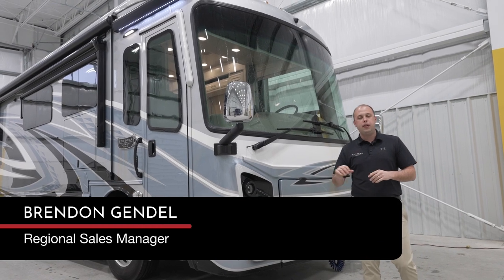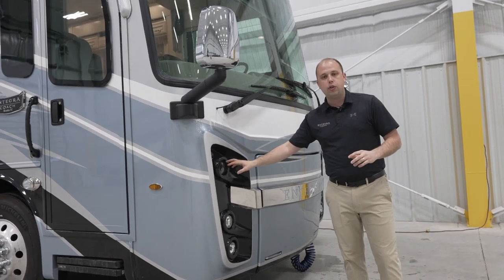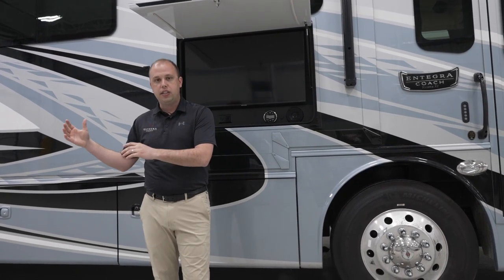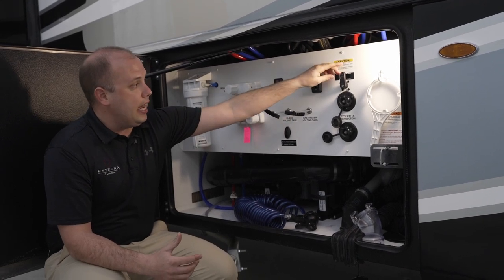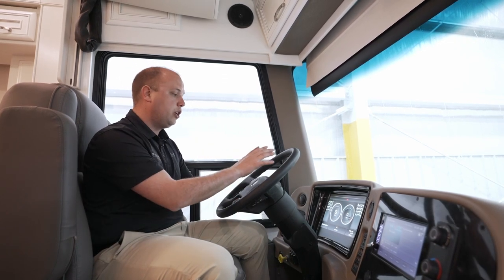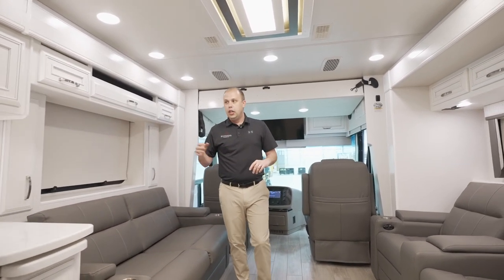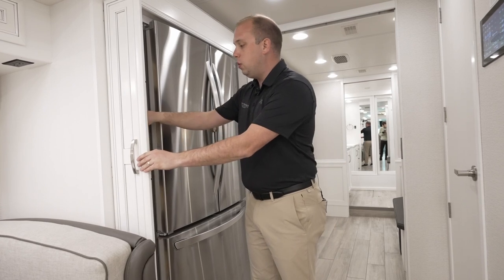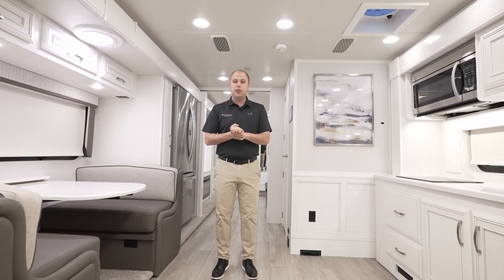2024 Reatta XL Walkthrough - Class A Luxury Diesel Motorhome - Entegra Coach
Join Brendon Gendel as he takes you through all of the features of the new 2024 Entegra Coach Reatta XL. This Luxury Diesel Pusher comes standard with exterior entertainment, (3) 15,000 BTU A/C units with heat pumps, (2) 200W Go Power!® solar panels and Winegard® TRAV’LER satellite dish DIRECTV® with an option to add the Starlink satellite internet system. The Reatta XL is an all-electric coach that features the Aqua-Hot 250D hydronic water and heating system with electric-heated floors. In the 40Q3 master bedroom, you have King-size pillow-top mattress on a tilt bed with framing around the night shades—additional storage behind the 32 in. Samsung® LED 1080P Smart TV to give the maximum cargo storage while traveling.

Learn more about the 2024 Reatta XL.